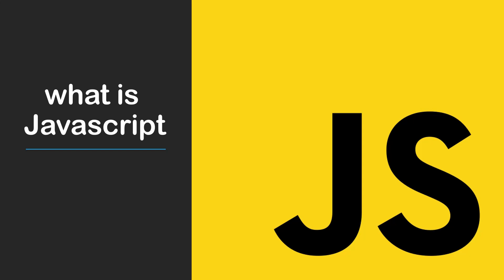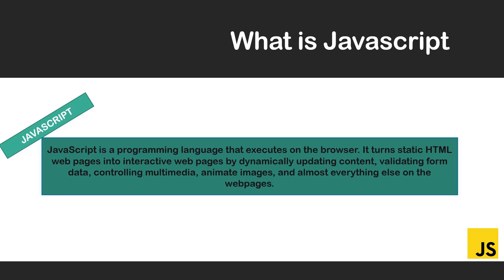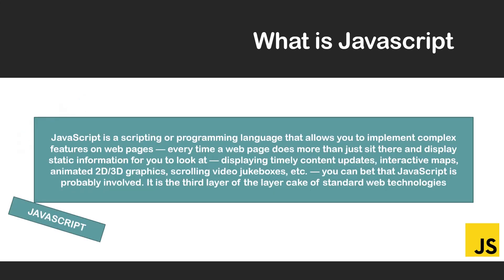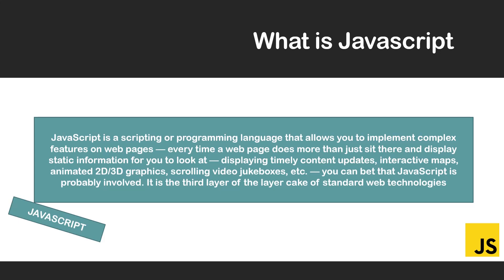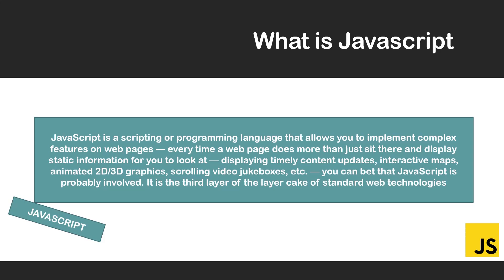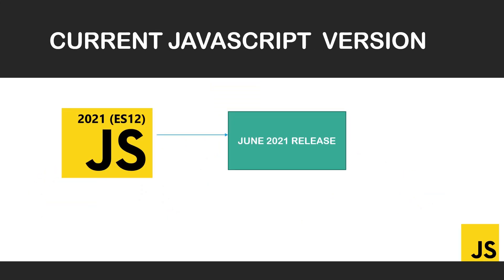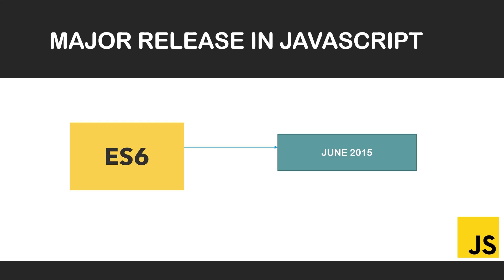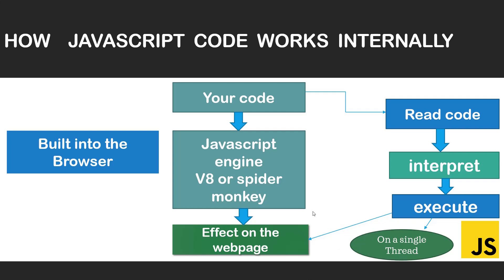What is Javascript || Javascript Tutorials || Java E Panet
In this video we have clearly explained about what is javascript?
what are various javascript engines?
current javascript version?
how javascript executed internally?